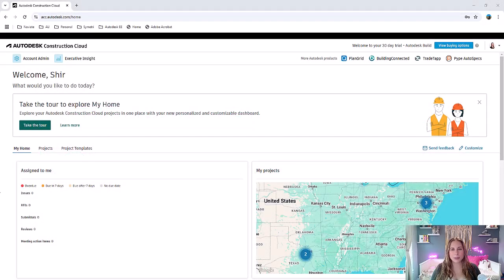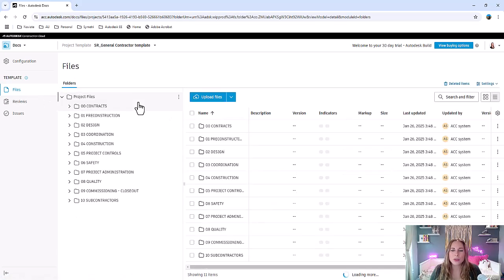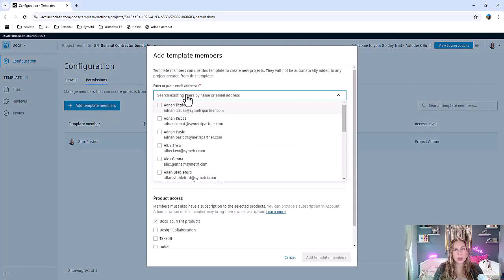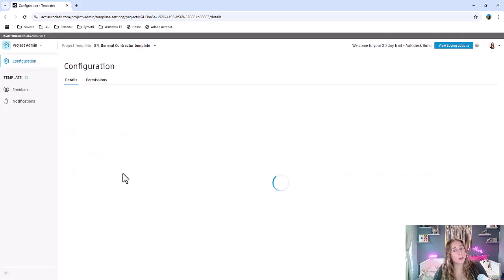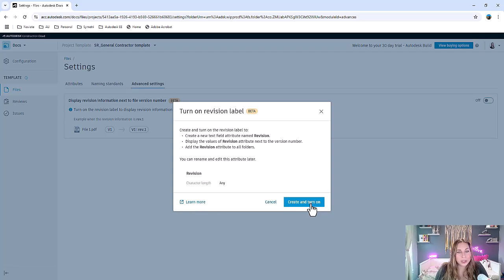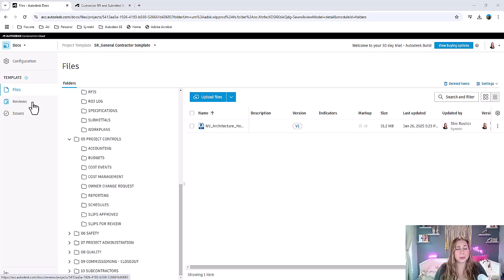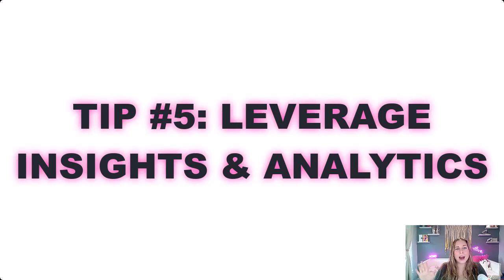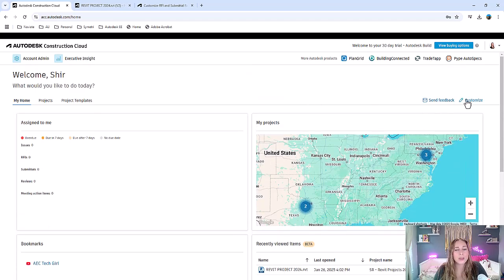Top 5 ACC Tips for Admins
Are you an Autodesk Construction Cloud (ACC) administrator looking to streamline your workflow and manage projects more efficiently? In this video, I’m sharing 5 essential ACC admin tips that will help you set up projects correctly, maintain user access, optimize folder structures, and ensure a smooth experience for your team.

🔹 What You’ll Learn:
✅ Best practices for setting up projects & templates
✅ How to manage users and permissions efficiently
✅ Keeping data organized and secure in ACC
✅ Strategies for workflow automation
✅ Bonus tips to maximize your admin efficiency

These insights will help you avoid common pitfalls and boost productivity in ACC, whether you're managing a small project or a large-scale construction team.

💬 Which ACC admin tip do you find most useful?